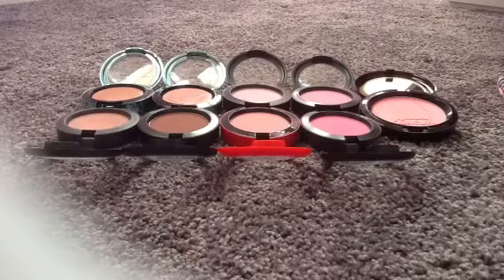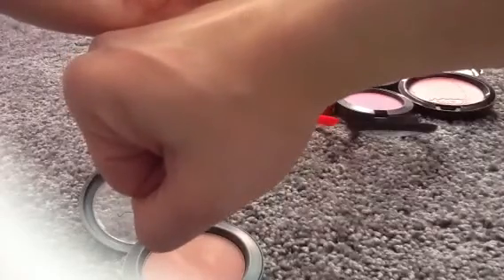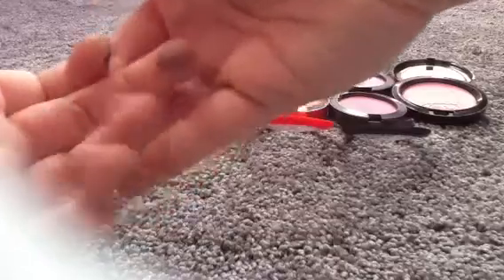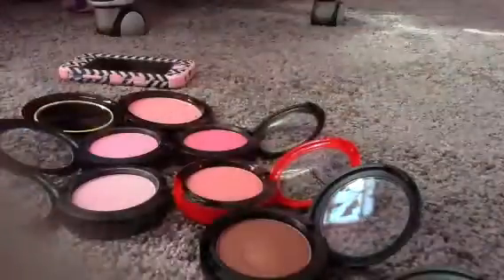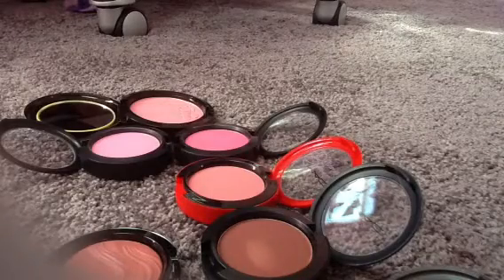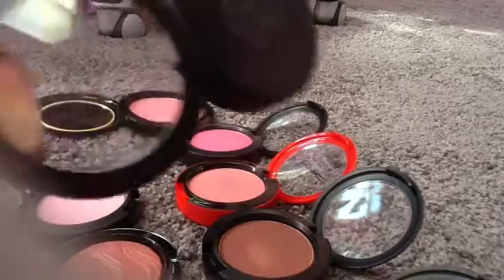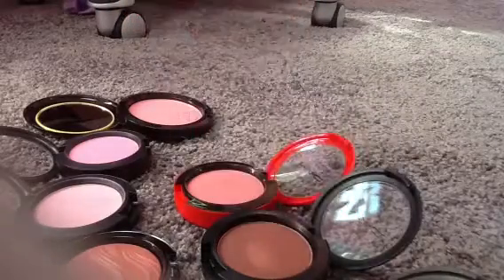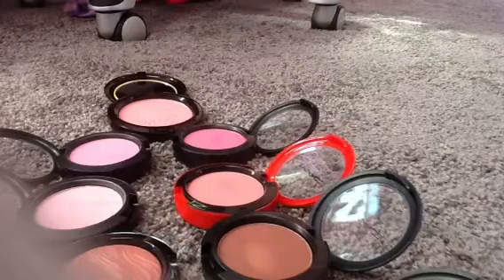Mac Blush Collection 2014 Swatches